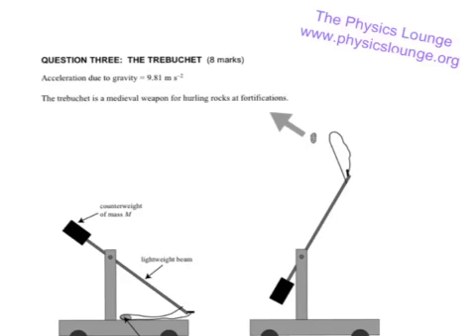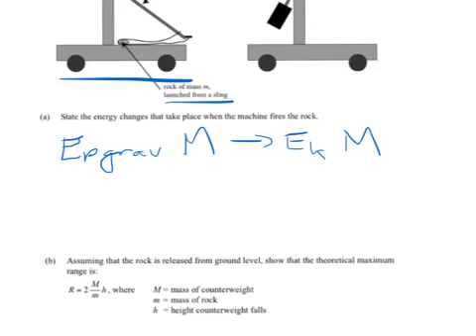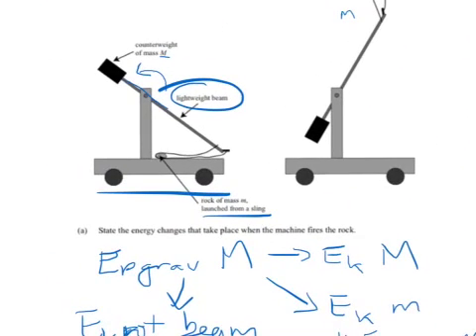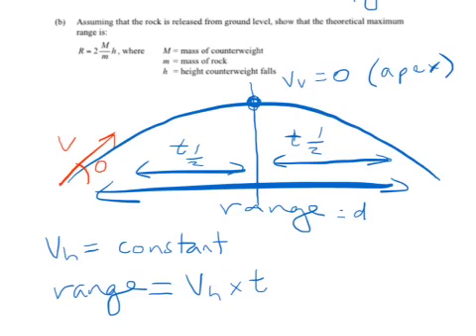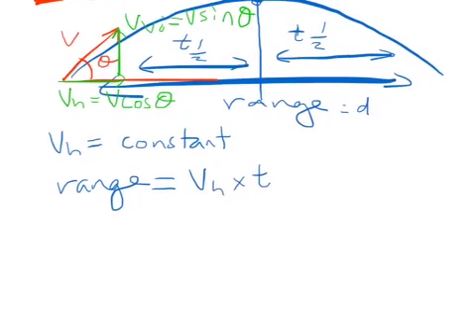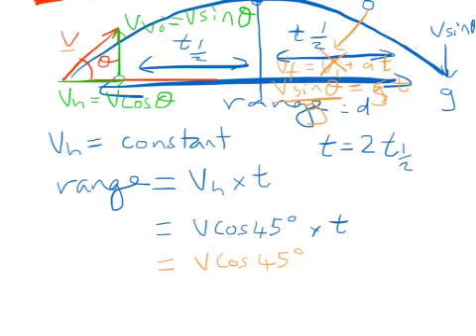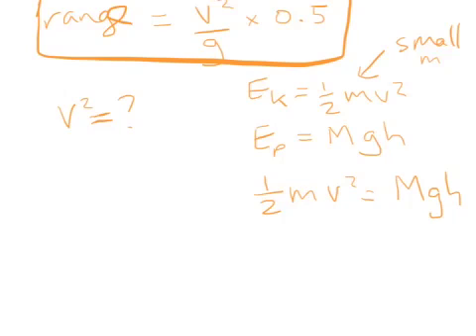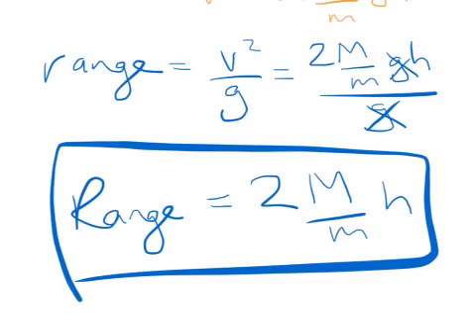2009 Scholarship Physics Q3 a and b